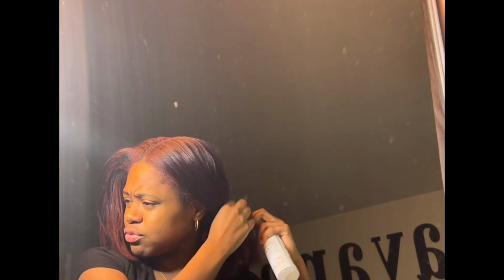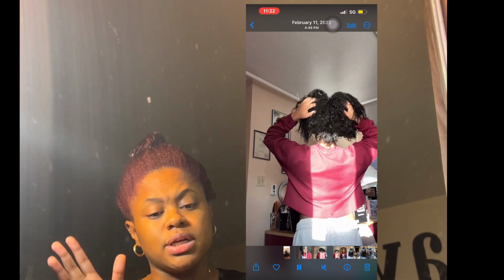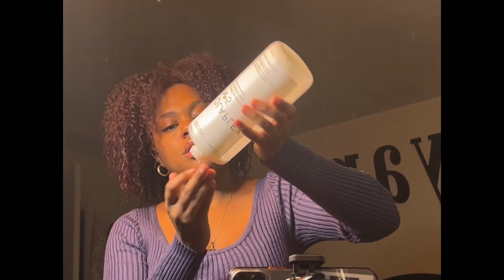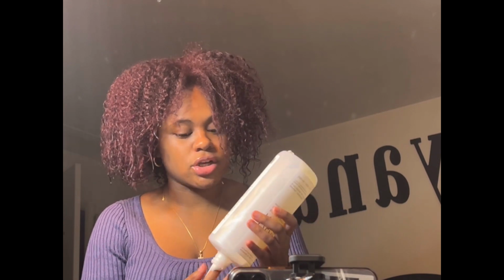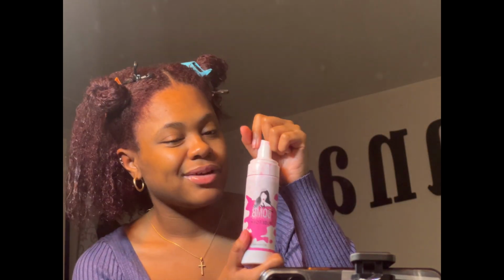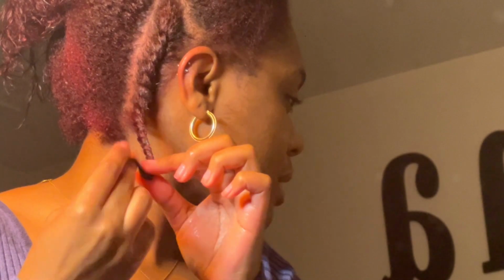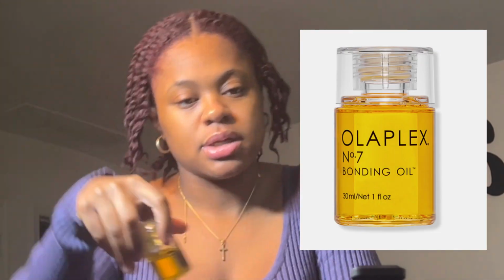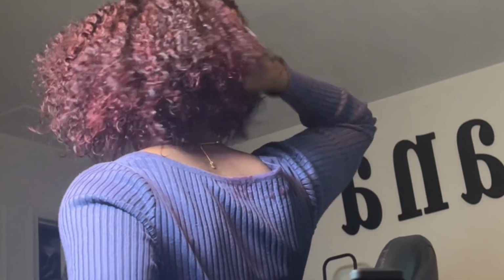THE TRUTH ABOUT OLAPLEX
This is my complete truth about Olaplex and my experience! I have been using Olaplex since December 2021 and it has been my ultimate favorite product! I never wore my natural hair or did a wash and go until I began using this product!